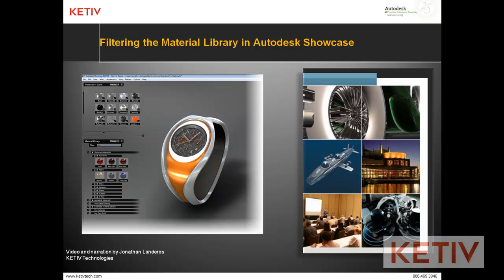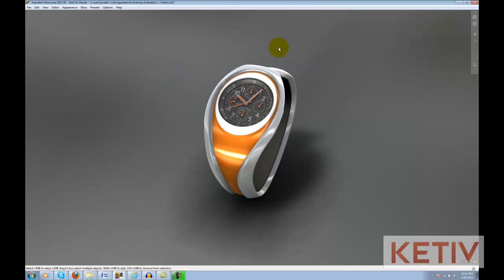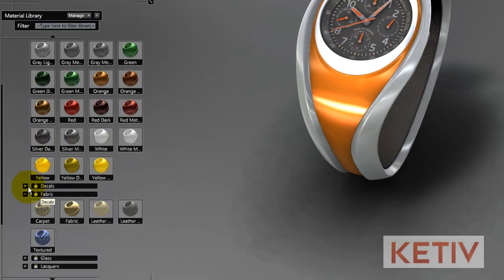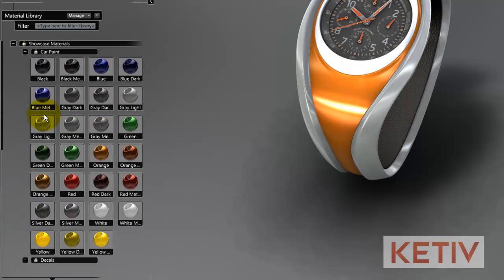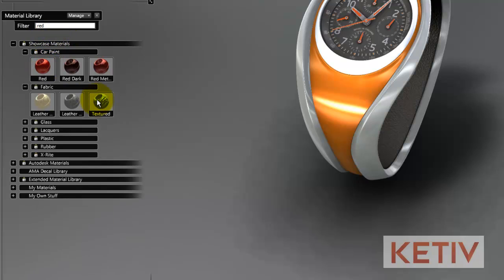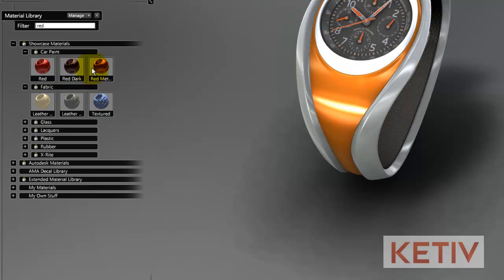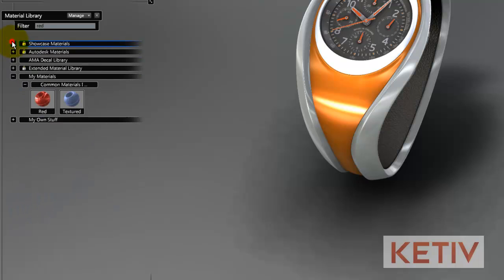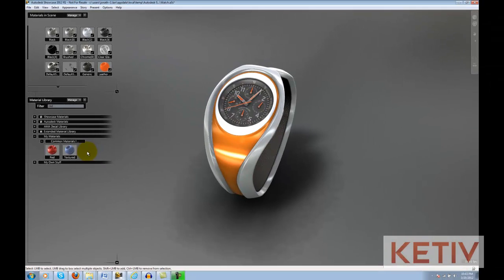Filtering the Autodesk Showcase Material LIbrary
In this video, Jonathan Landeros shows two ideas on how to filter down material libraries in Autodesk Showcase to make it easier to find the materials you're looking for.

One method is by using the filter found inthe matieral library, the other is by copying commonly used materials to custom libraries.

Have your own method!  Share a comment!